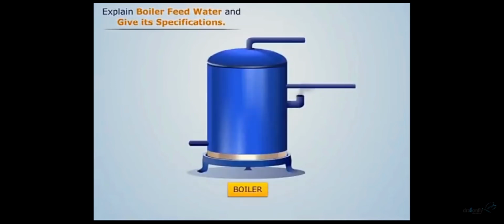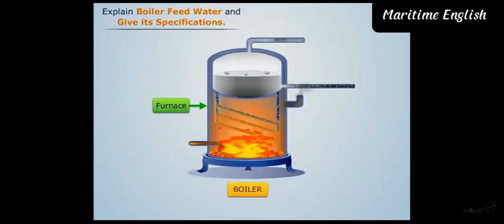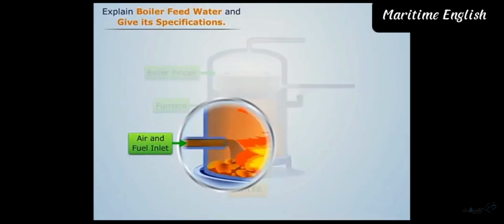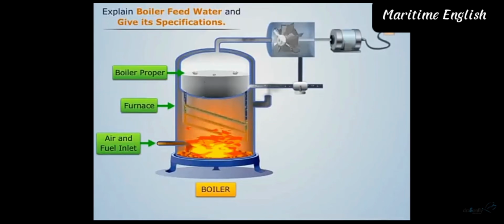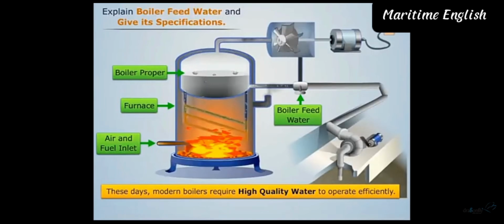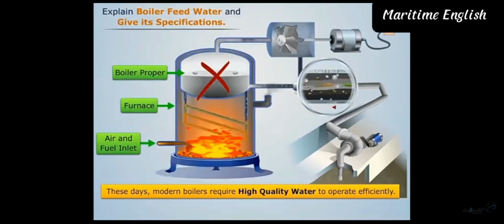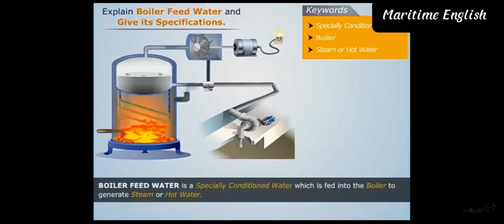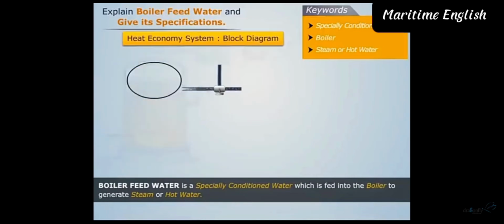Steam, Condensate & Feedwater System | PART 2